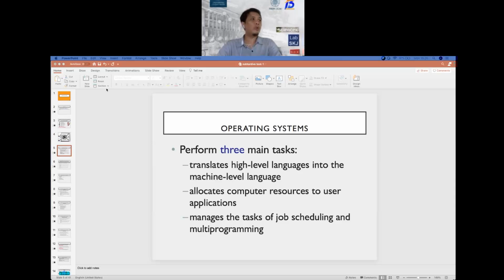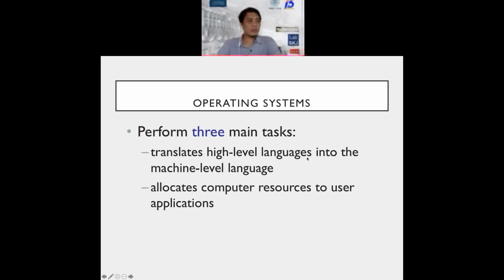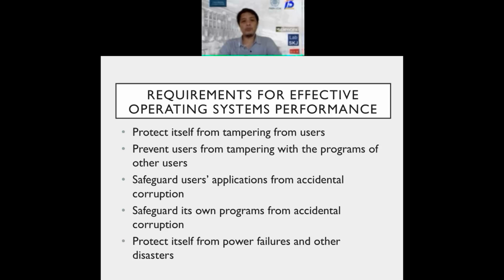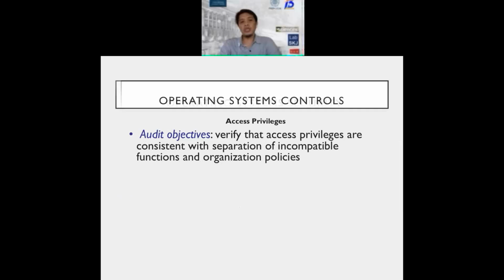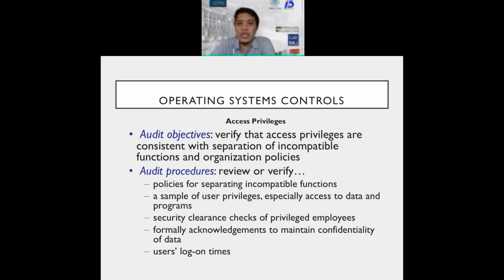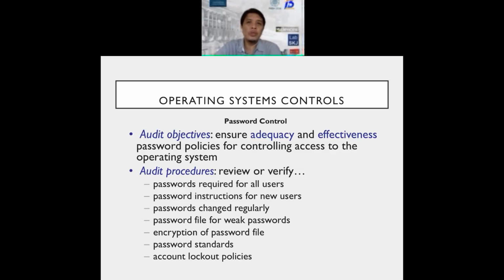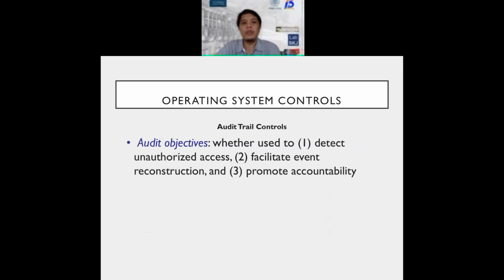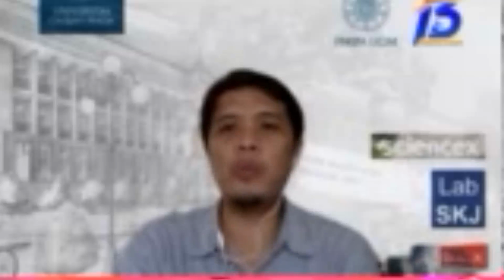Subtantive Test for Operating System in IT Audit and Control